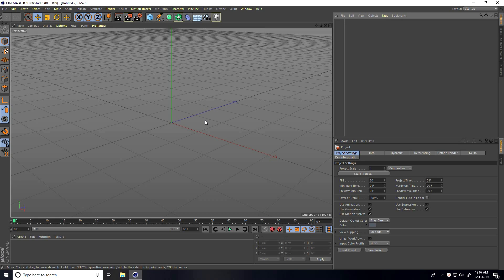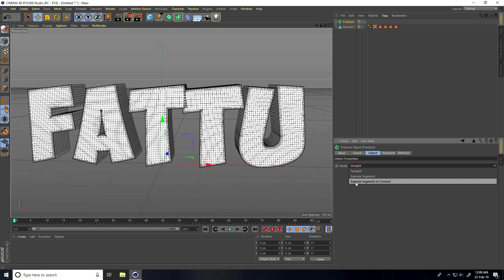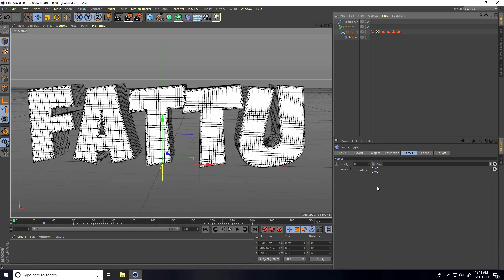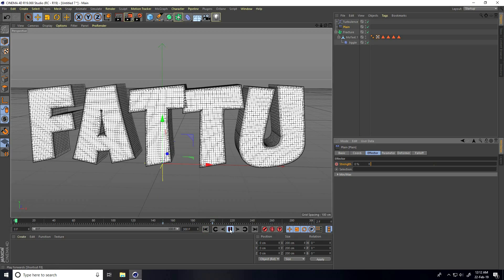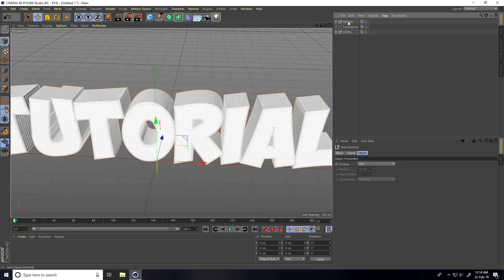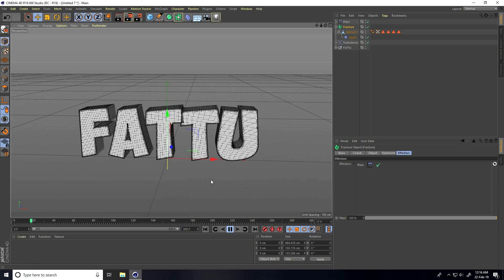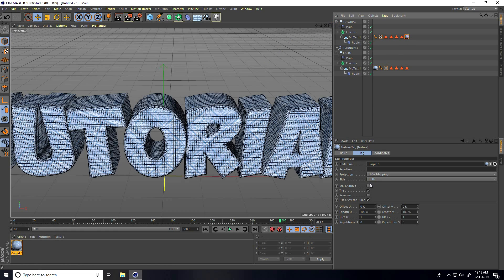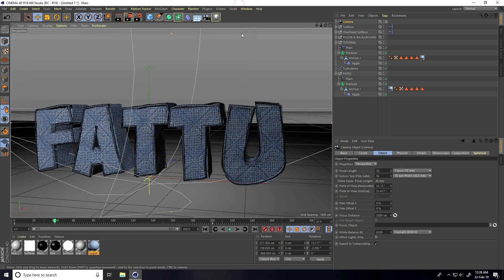Cinema 4D Tutorial - Jiggle Text Animation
In this tutorial, I'm going to further expound on the virtues of the amazingly awesome Cinema 4D Jiggle Text Deformer and how you can use it for cloth simulations.  First, I'll show you an example of things you can create like my metal cloth animation as well as how you can use it for more practical things like a cloth banner or flag as I'll demonstrate in this tutorial.